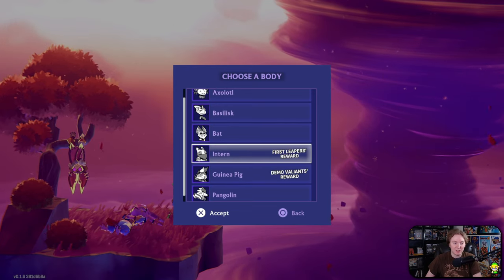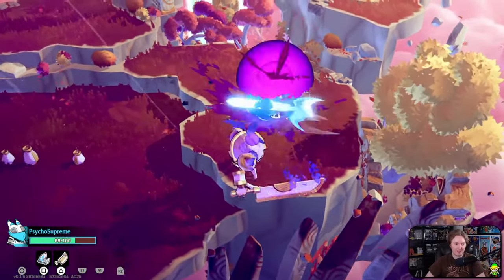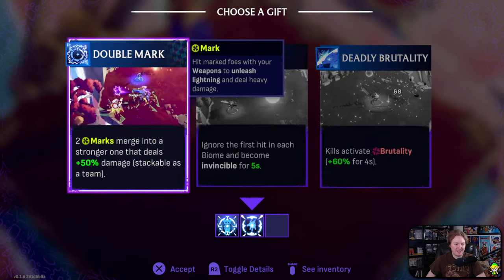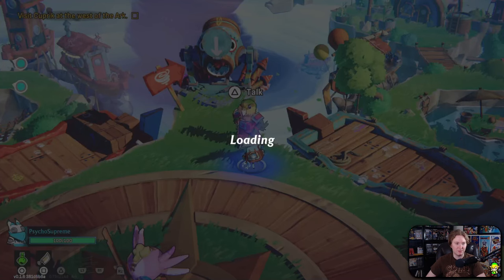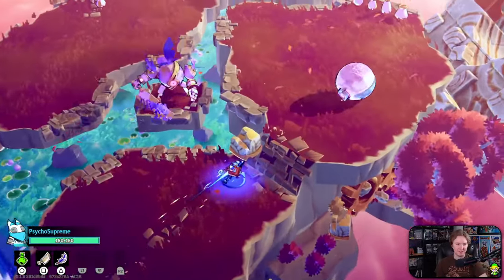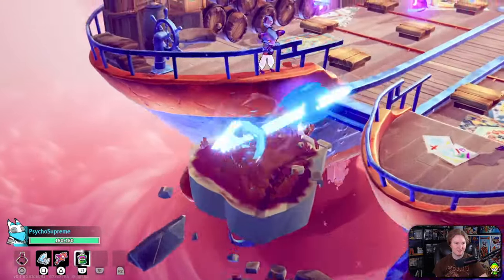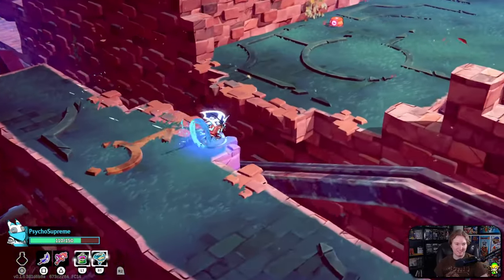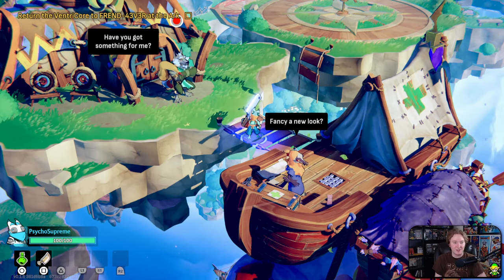The New Co-op Roguelike from the Dead Cells Devs - Windblown Early Access Reactions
I knew they'd eventually add some Dead Cells content into this game. I wasn't expecting it to be an Early Access incentive though! Luckily Christmas is right around the corner and I got it as an early gift.

Here's my first run of Motion Twin's new roguelike game. Going further than what was available in the demo.

We've got a discord now!